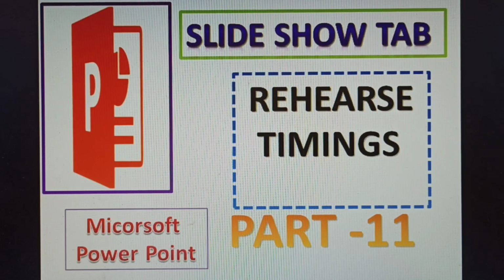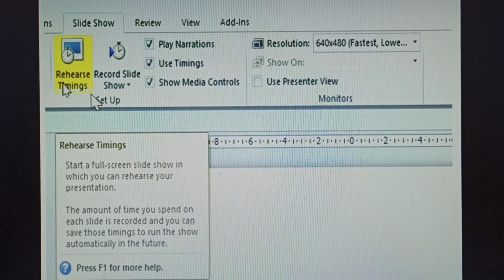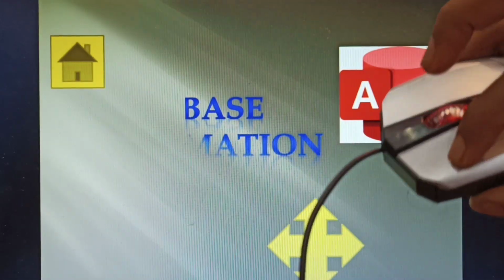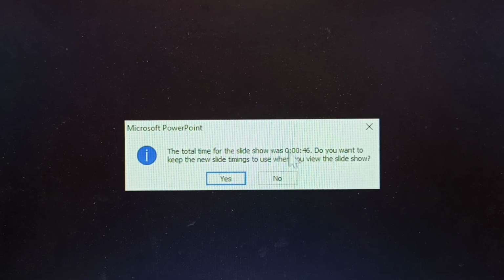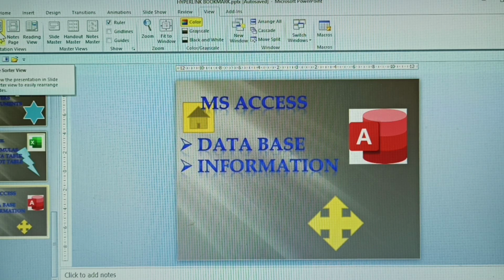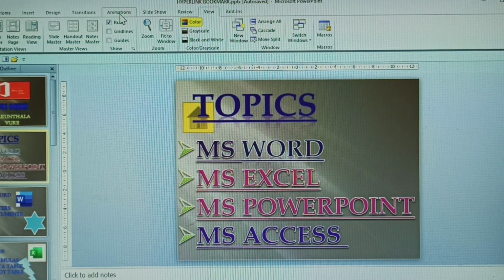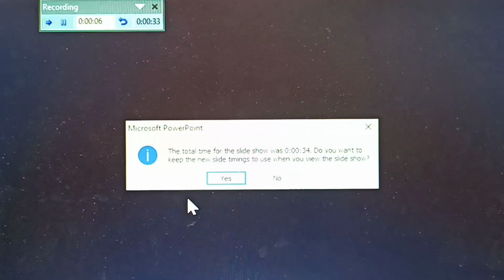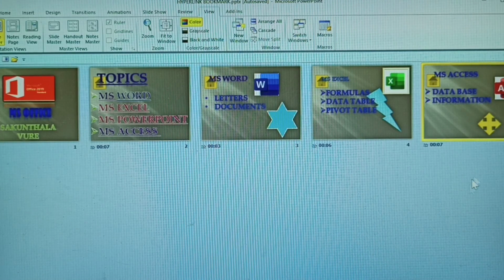SLIDE SHOW TAB REHEARSE TIMINGS IN MS POWER POINT PART 11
SLIDE SHOW TAB
REHEARSE TIMINGS
 IN MS POWER POINT
PART 11